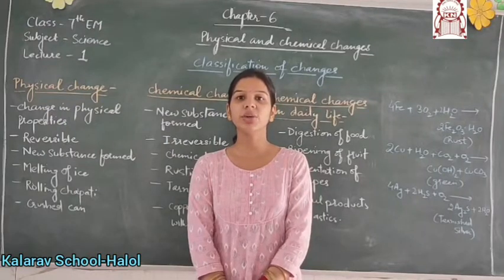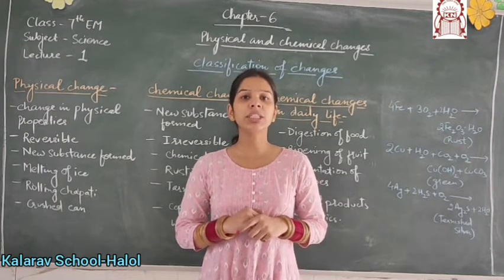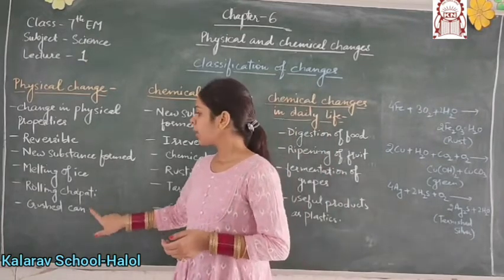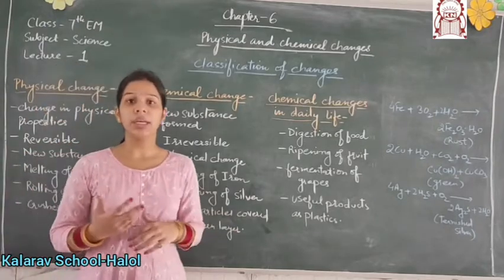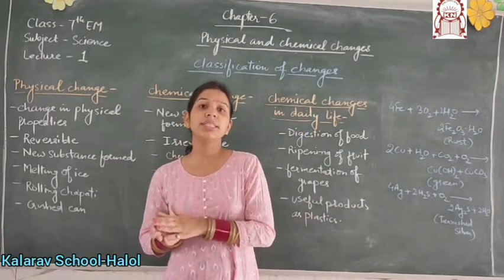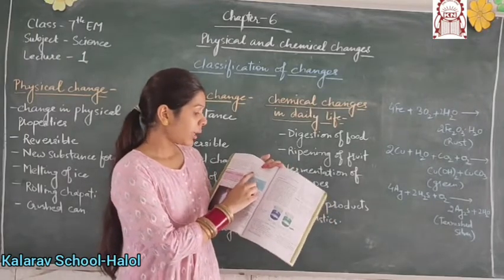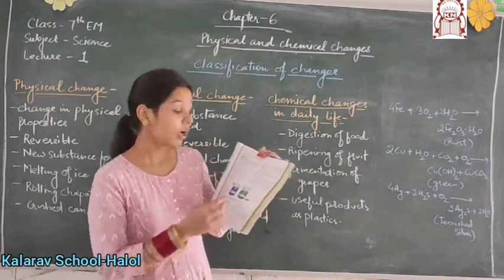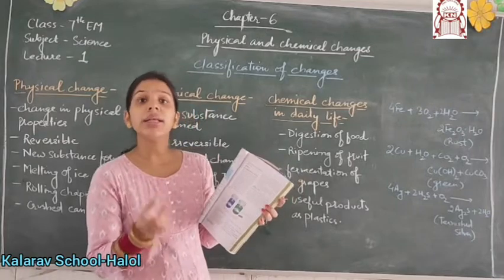Std 7th EM Science ch-6 lec-1